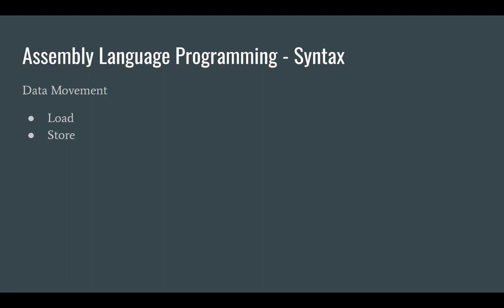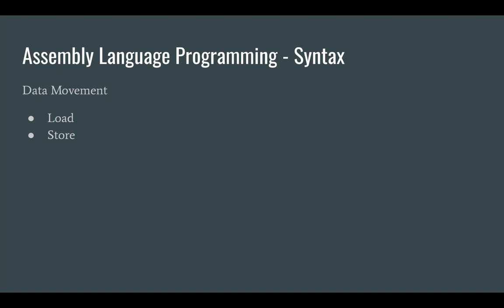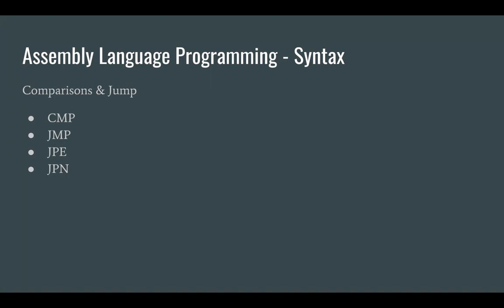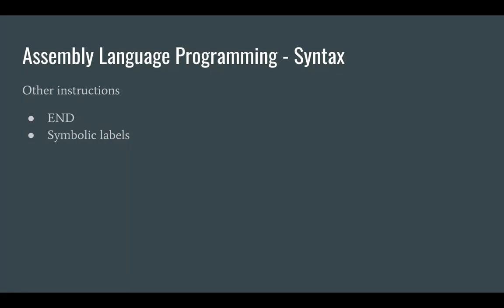Unit 28 Low Level Programming Lesson 1 Syntax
In this video I introduce the concept of Assembly Language programming.

This is based on the Cambridge Examinations A Level Computer Science course.  As such, it uses the syntax as prescribed by the examination board.  However, the concepts are equally applicable to Low Level programming.